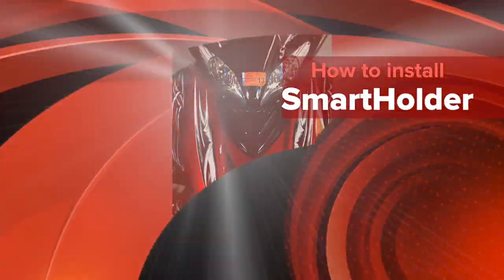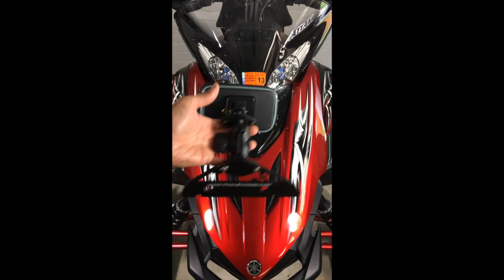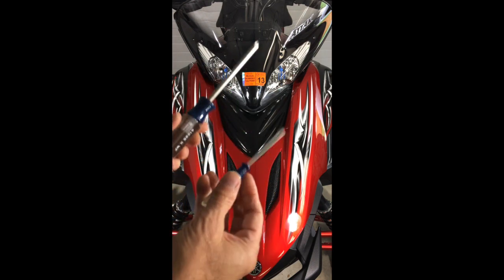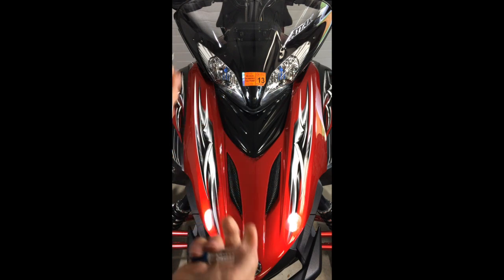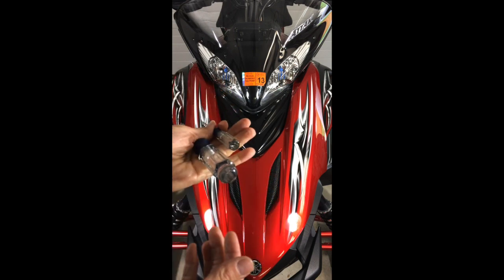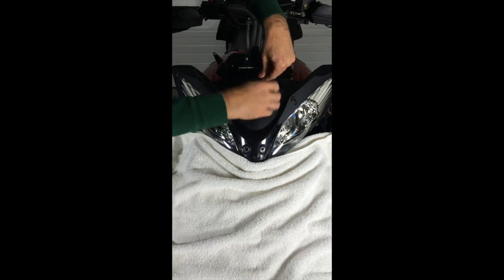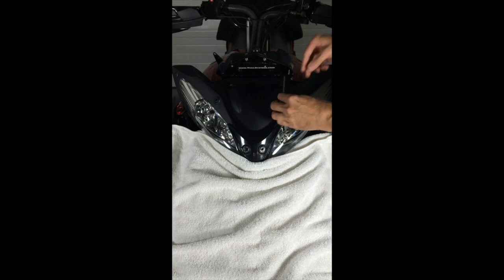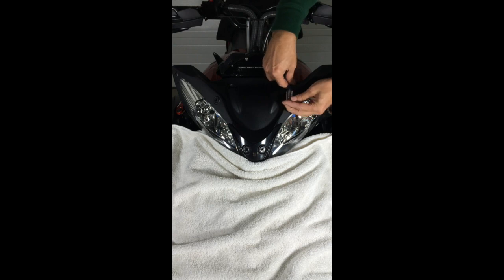HI RES SmartHolder how to install Yamaha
SmartHolder Installation video